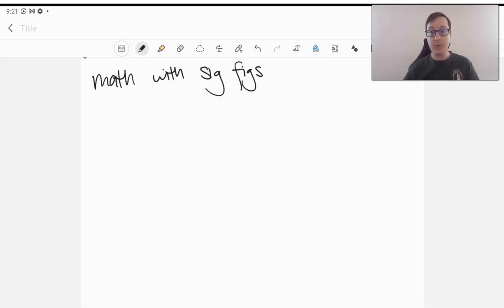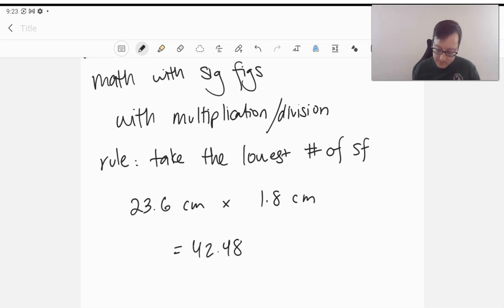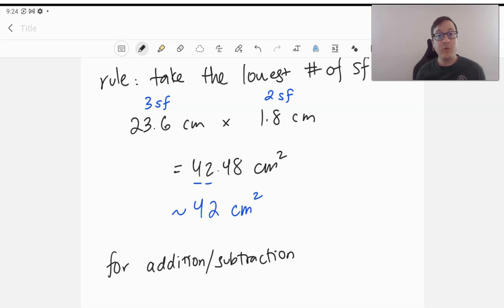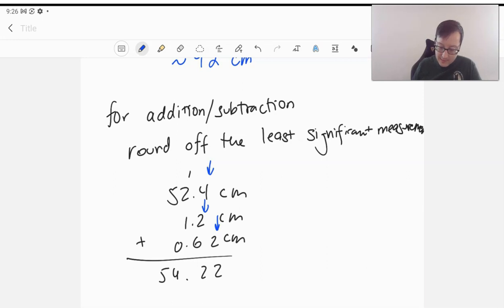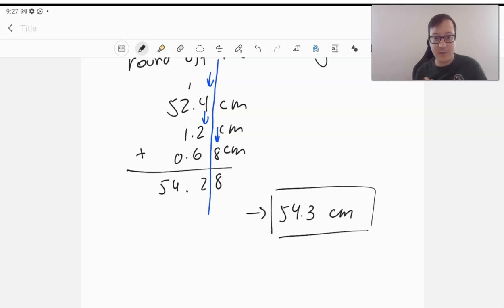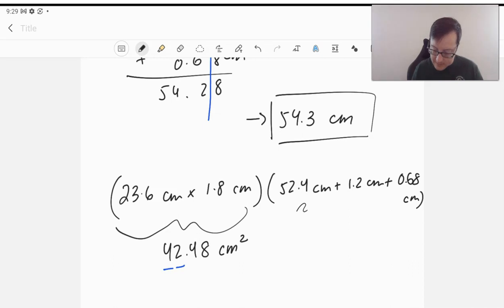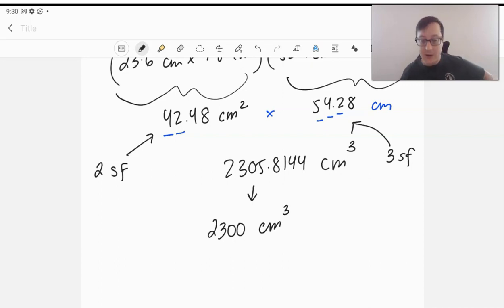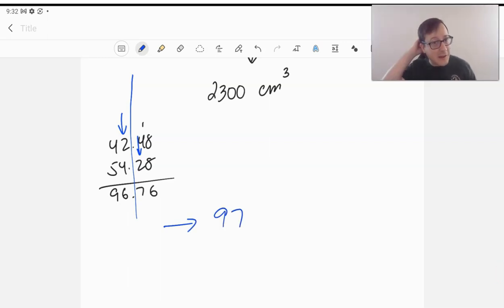math with sig figs